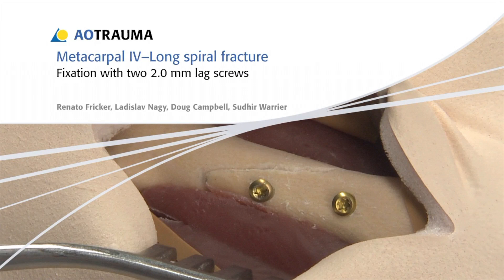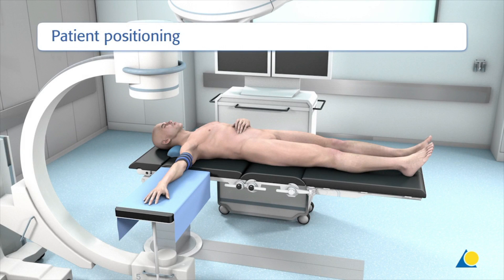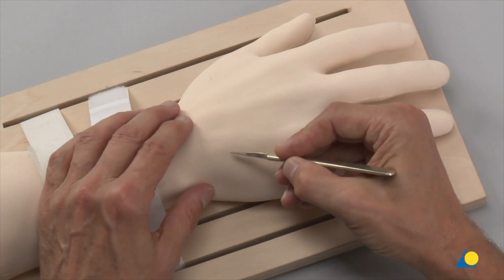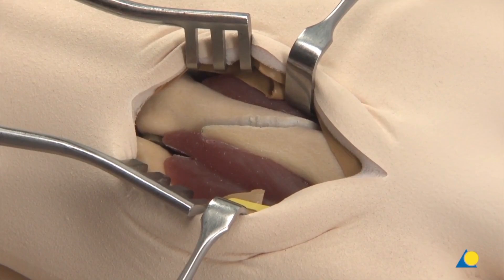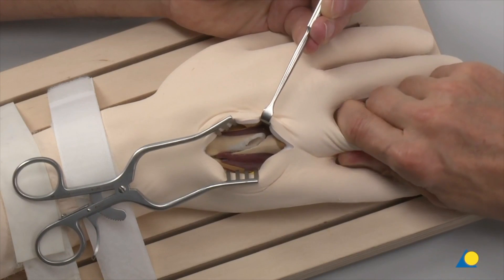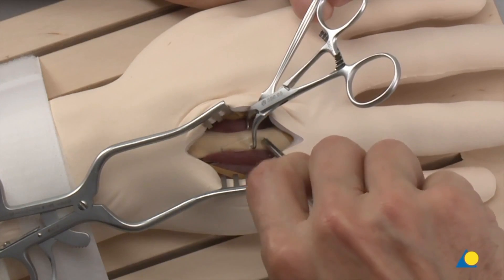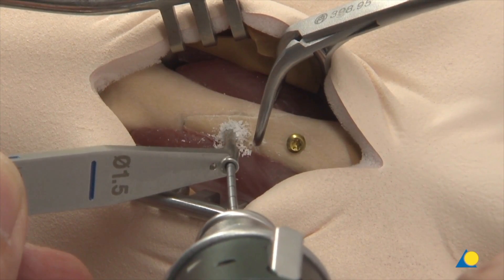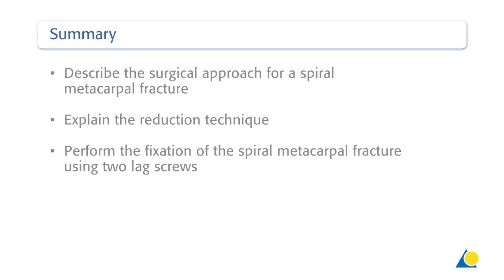Metacarpal IV - Long Spiral Fracture - Fixation with two 2.0 mm Lag Screws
In this video the fixation of a long spiral metacarpal fracture, will be demonstrated, using two 2.0 mm lag screws.